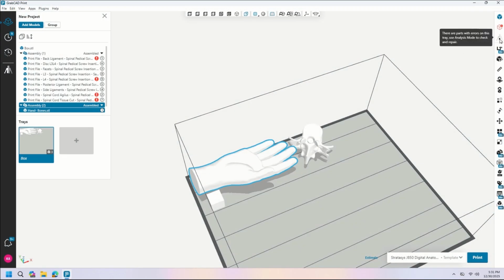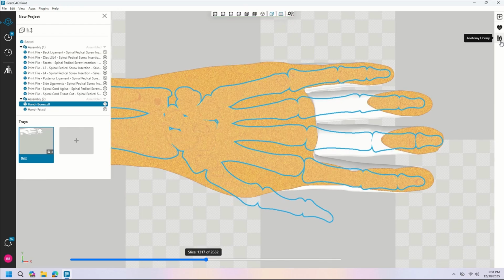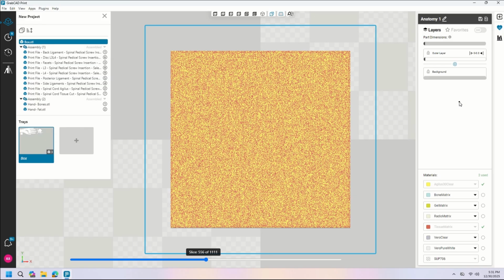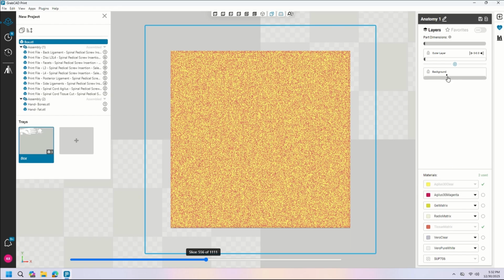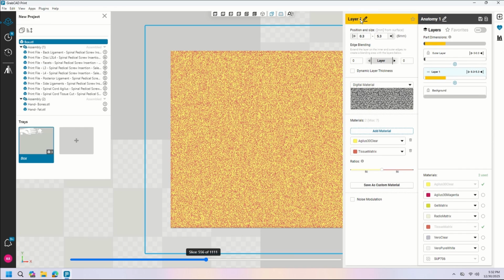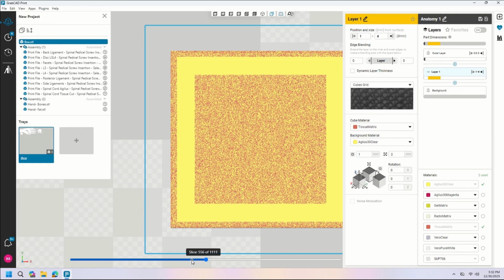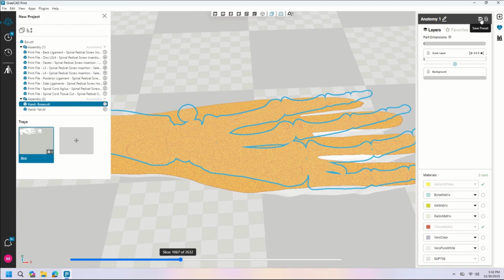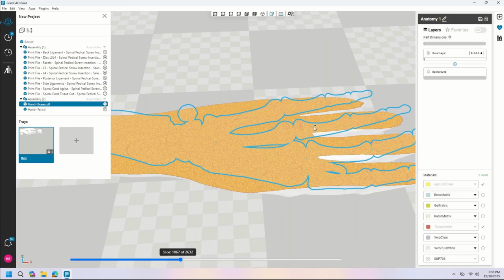Stratasys Academy | Digital Anatomy Creator: Getting Started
Learn how to navigate and use the Digital Anatomy Creator to start creating anatomical models for 3D printing.

🛠️ *Overview:*
This tutorial introduces you to the Digital Anatomy Creator (DAC) interface,
showing you how to load models, explore different views, manage layers, and use materials to build your anatomical prints.

• *Launching the DAC:*
- Open the DAC by selecting a model from your folder or using the “Send to AC” option to send a model directly to the DAC.

- Tilt, zoom, and move the model in different views.
- Explore various slices of the model and access different panels for materials and layers.

• *Working with Layers and Materials:*
- Manage the layers by defining their names, positions, functions, and materials.
- Choose materials from the loaded printer materials or define new ones for specific layers.

• *Saving and Editing Presets:*
- Save layers as favorites or create and save presets for reuse, including family and element names, modifiers, and colors.